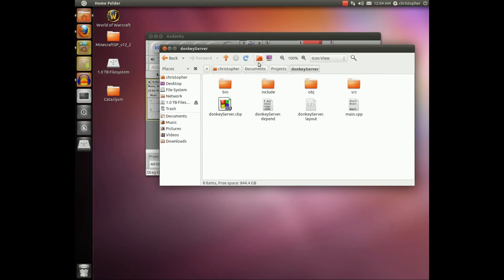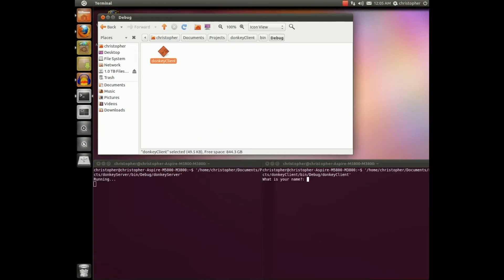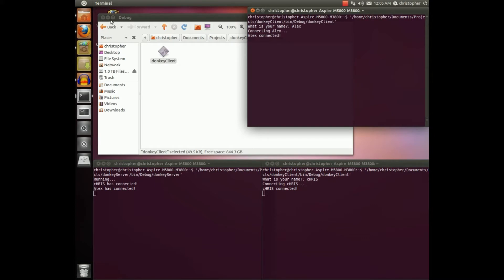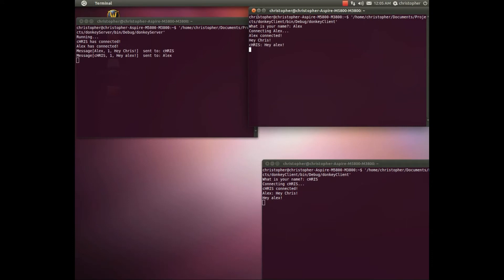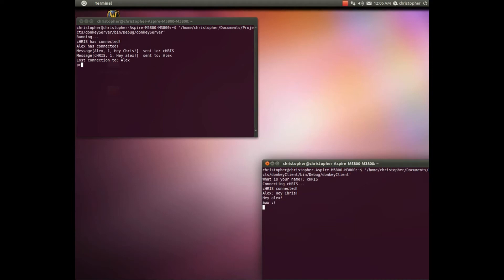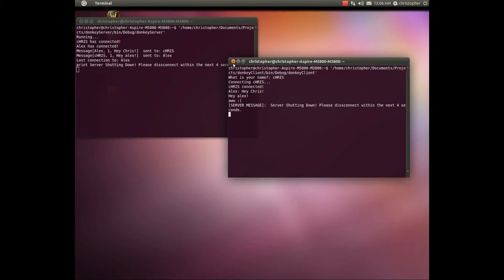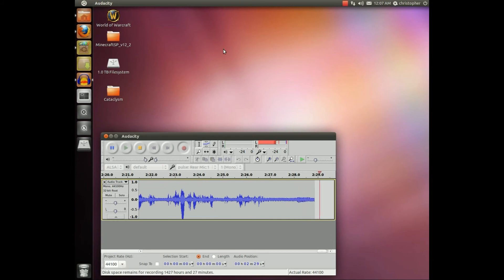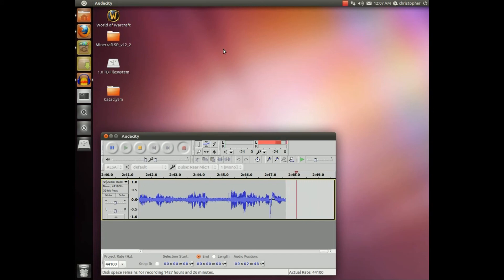SFML Server/Client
Yea I played around with networking in SFML today! It's sweet :D